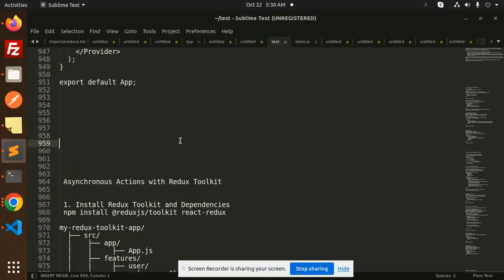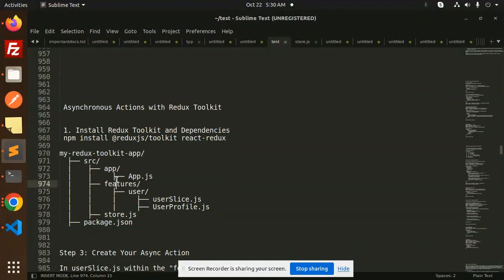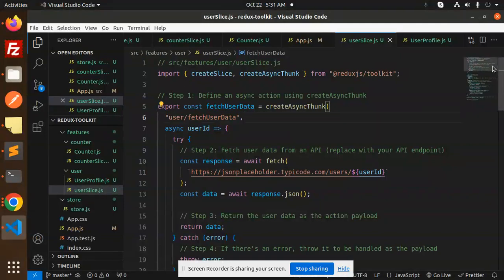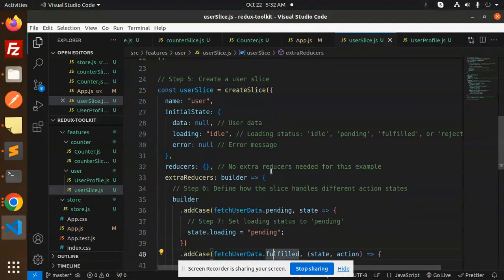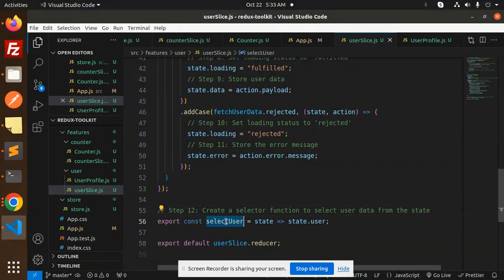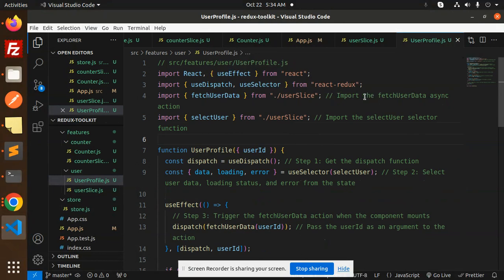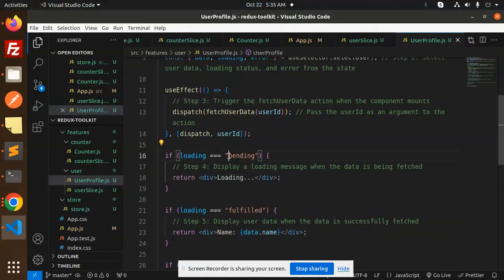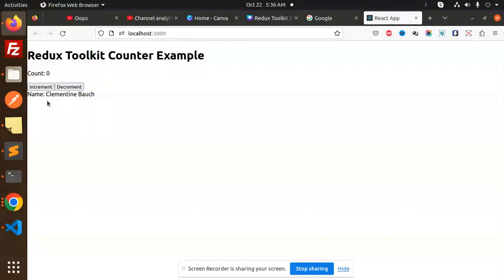Redux Toolkit Tutorial #9 Asynchronous Actions with Redux Toolkit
Asynchronous Actions with Redux Toolkit
Using Redux Toolkit's createAsyncThunk
React + Redux Toolkit - Fetch Data in Async Action with createAsyncThunk
How to make a redux dispatch action async using redux toolkit
Redux toolkit with async API call using createAsyncThunk

Nest